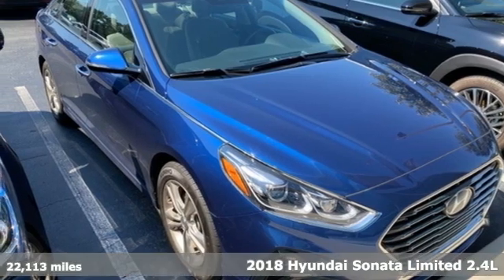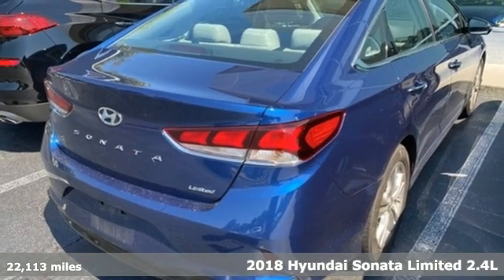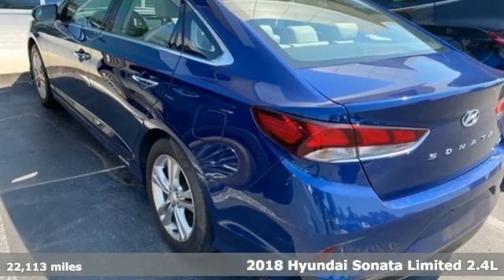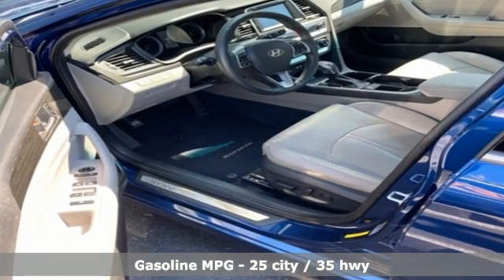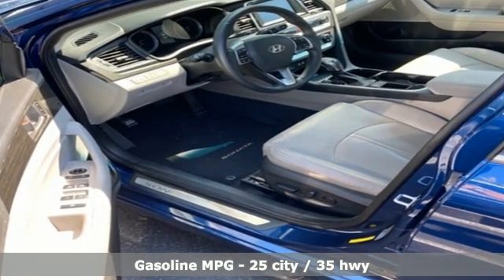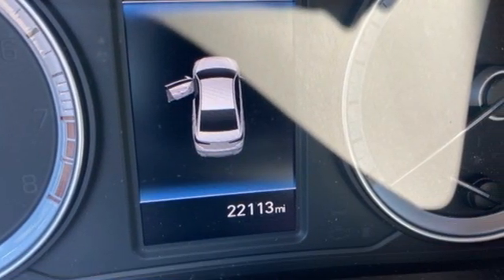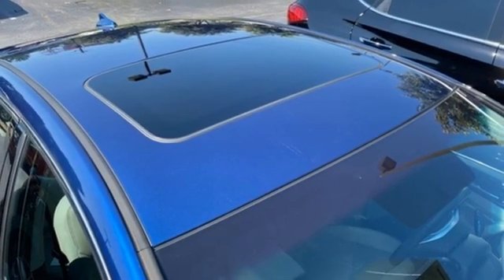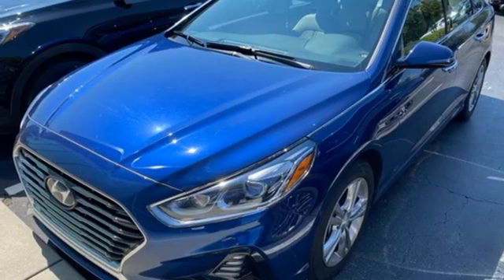Used 2018 Hyundai Sonata Atlanta Duluth, GA H9595 - SOLD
Year: 2018
Make: Hyundai
Model: Sonata
Trim: Limited
Engine: 2.4L 4-Cylinder DGI DOHC
Transmission: 6-Speed Automatic with Shiftronic
Color: Blue
Interior: Gray
Mileage: 22113
Stock #: H9595
VIN: 5NPE34AF7JH599331

Address:
5785 Peachtree Ind Blvd